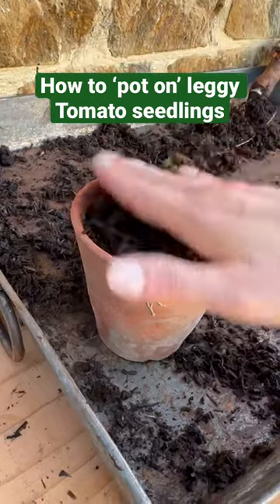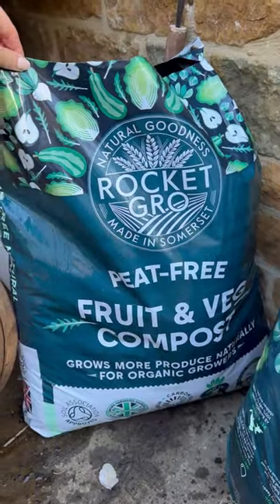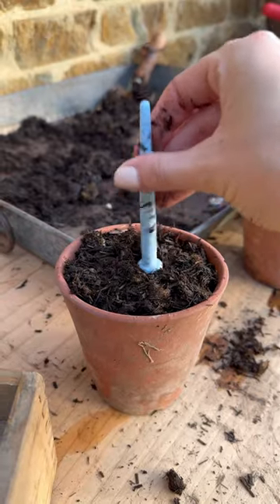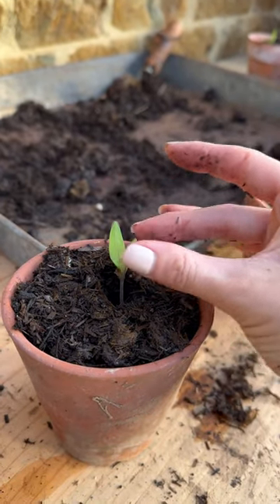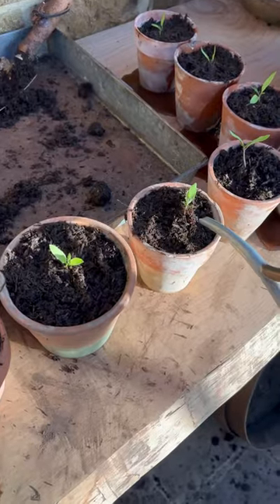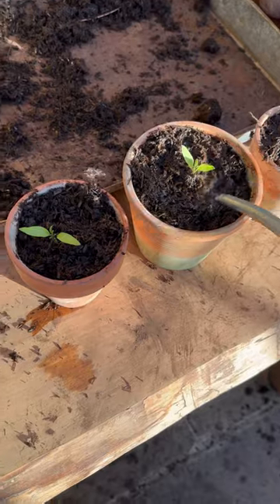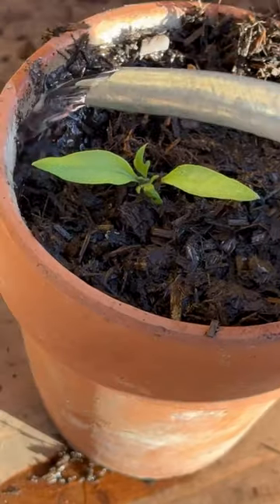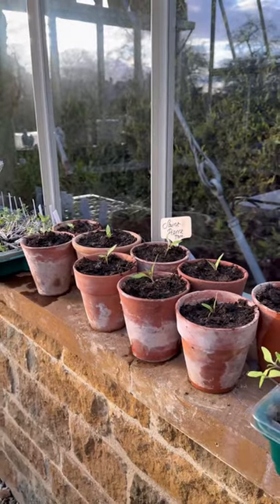Gardening jobs for today! How to Pot On tomato seedlings!